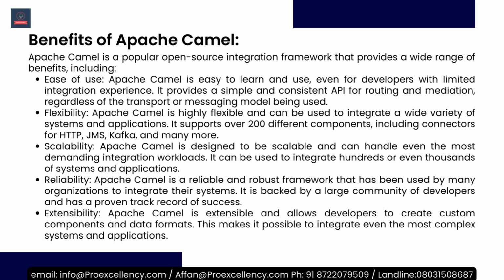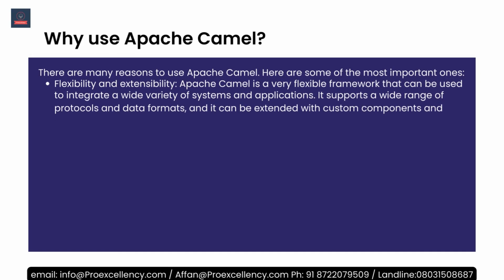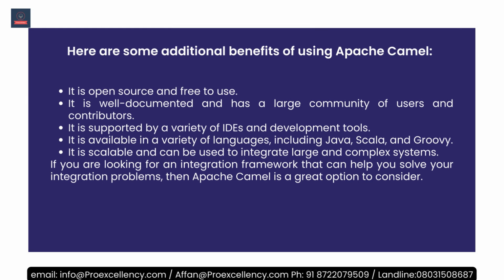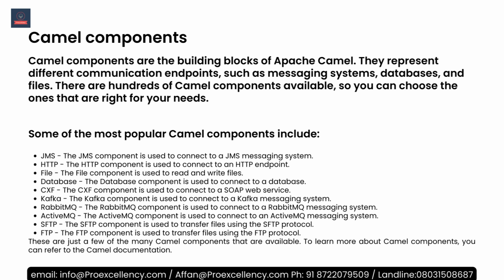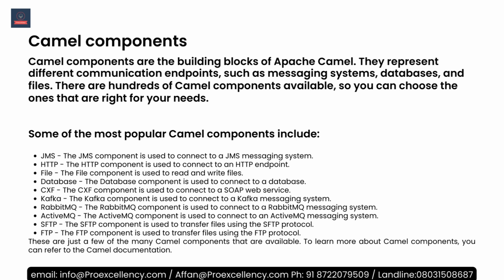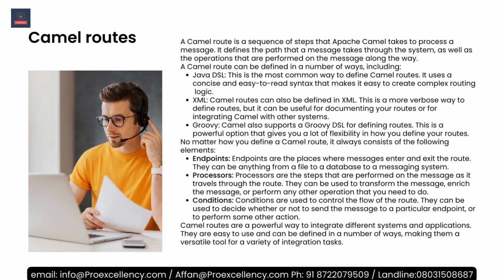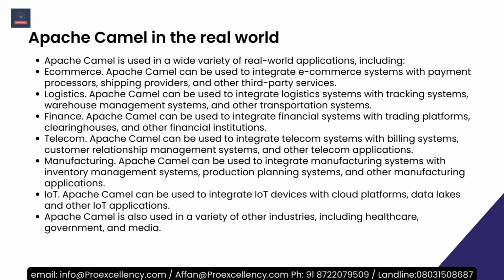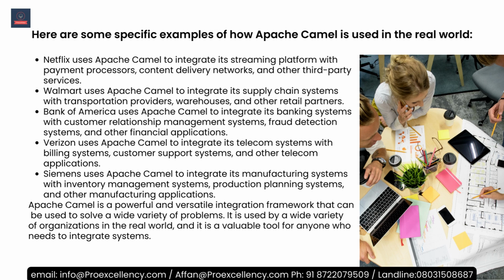Apache Camel Online Training: Learn Comprehensive Guideline with Experts trainer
Welcome to our comprehensive Apache Camel Online Training, your gateway to becoming an Apache Camel expert with guidance from seasoned professionals. If you're eager to explore the world of Apache Camel and harness its capabilities for your career or business, you've landed in the right place.

At Proexcellency, we're committed to providing the most comprehensive Apache Camel Online Training available. Our team of experts is dedicated to equipping you with the knowledge and skills needed to excel with this powerful integration framework.

[Apache Camel] is a game-changer in the world of enterprise integration, and our Apache Camel training is designed to make you proficient in working with it. Whether you're new to Apache Camel or seeking to enhance your existing skills, our courses cater to learners at all levels.

In this video, we'll provide you with a glimpse of what our comprehensive Apache Camel Online Training entails. We cover essential topics such as Introduction to Apache Camel
Camel components
Camel routes
Camel DSL
Camel troubleshooting
Camel best practices
Apache Camel in the real world
 ensuring you gain a deep understanding of Apache Camel's capabilities.

What sets us apart is the expertise of our instructors. With their guidance, you'll learn how to design and implement robust integration solutions using Apache Camel, streamline business processes, and optimize data flow in your organization.

Don't miss the opportunity to become a certified Apache Camel expert. Enroll in our Apache Camel Online training today and embark on a journey toward seamless integration. Join us on this educational adventure, and let's unlock the full potential of Apache Camel together.

Ready to get started? Your path to Apache Camel mastery begins here with Proexcellency.